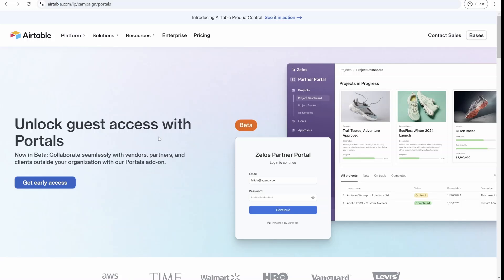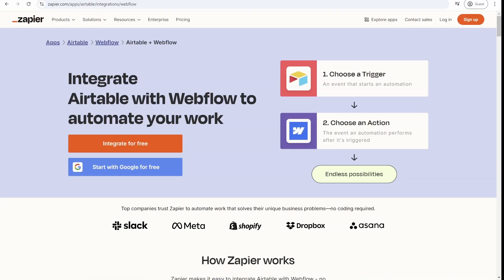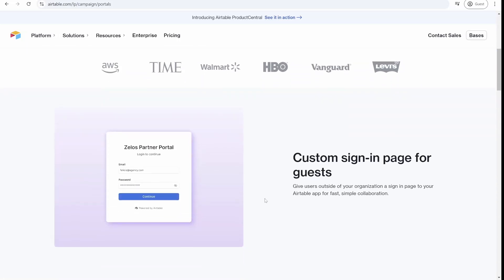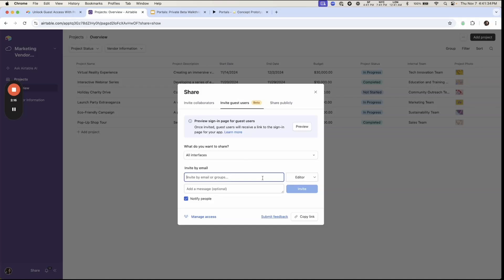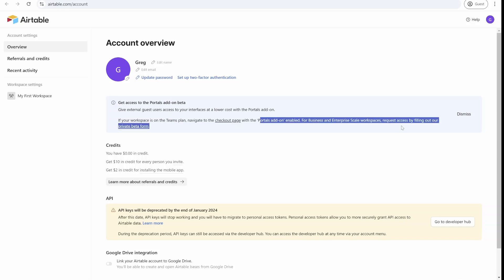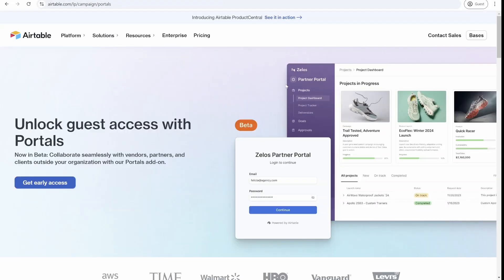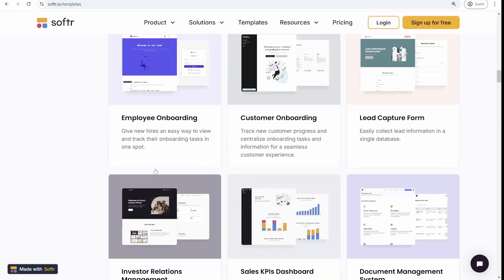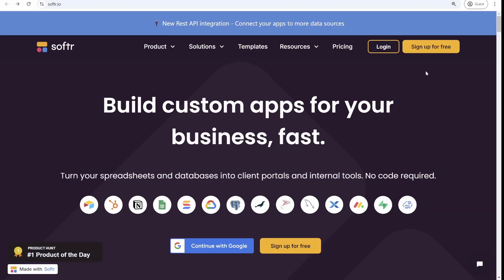Airtable Portals - The End of 3rd Party Portal Builders?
In this video, we dive into Airtable's new feature, Airtable Portals, which allows you to share your Airtable Interfaces directly with external users. This release could potentially disrupt the market for popular no-code portal builders like Softr, Noloco, Glide, and others.

We’ll break down what Airtable Portals are, how they work, and the key features they offer. I'll also give you a live demonstration of setting up an Airtable Portal and walk you through its strengths and limitations compared to dedicated portal builders.

Will Airtable Portals become the new go-to solution for building portals, or will specialized platforms still have a place in the no-code ecosystem?

Video breakdown:
0:40 The portal builder landscape
1:50 Airtable Portals features
2:26 Inviting to Portals - a demo
3:40 Getting access to Portals
4:08 How much does it cost?
4:50 How does it stack up?